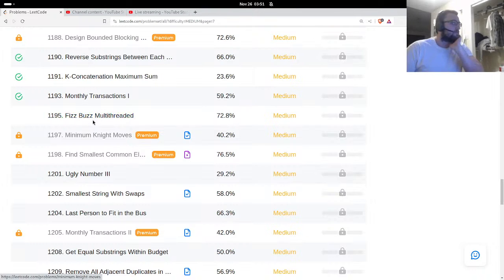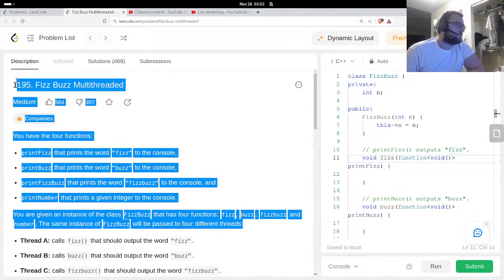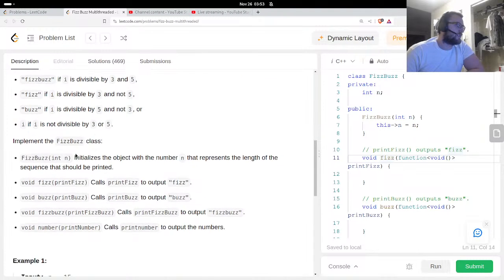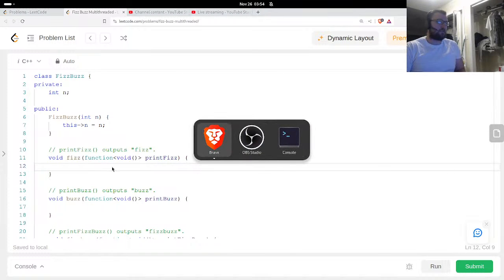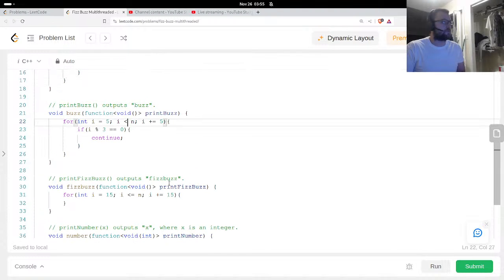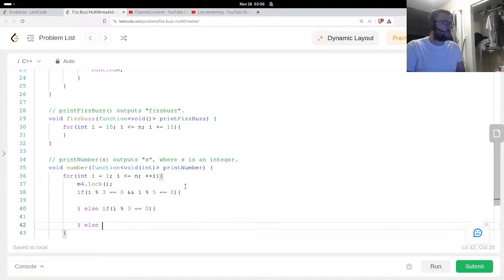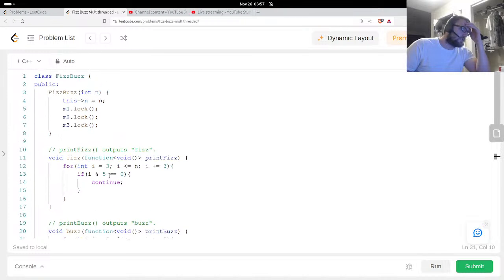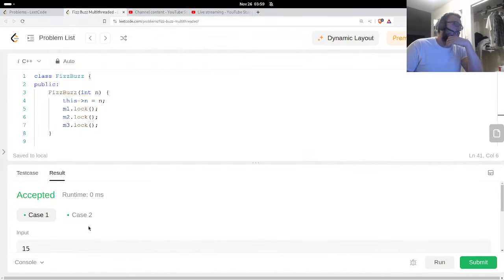Fizz Buzz Multithreaded, Medium, LeetCode 1195